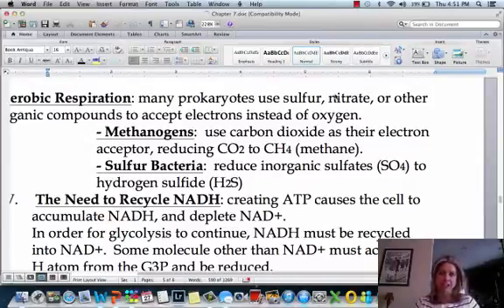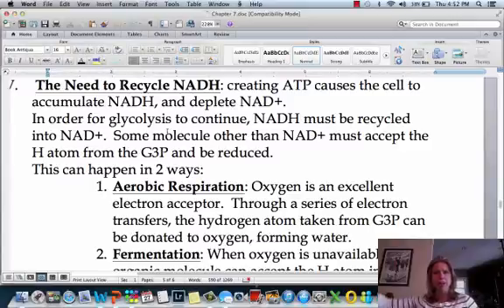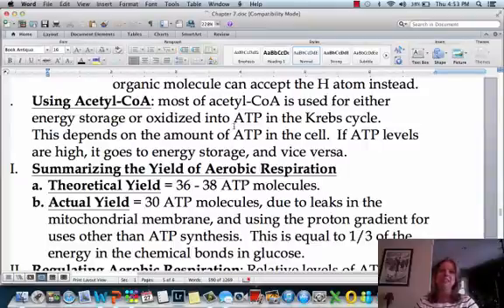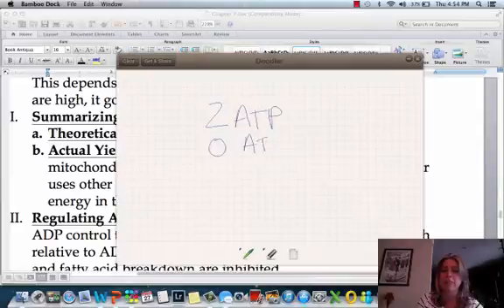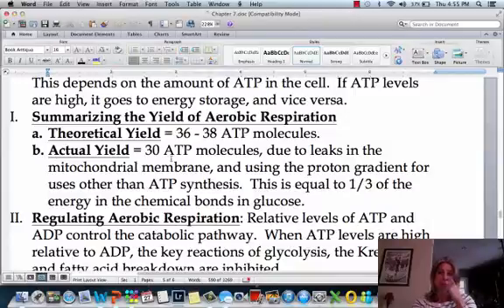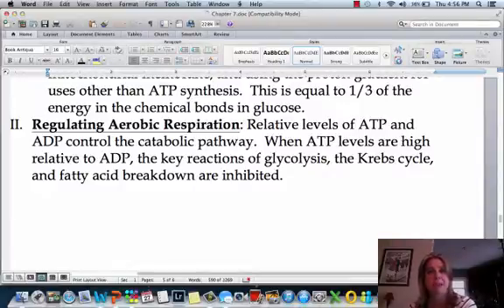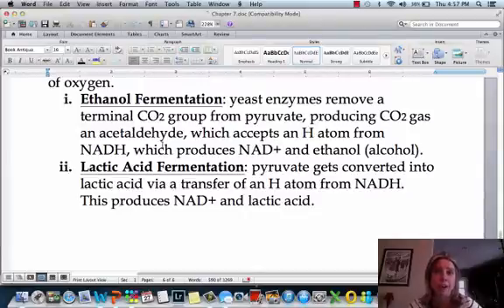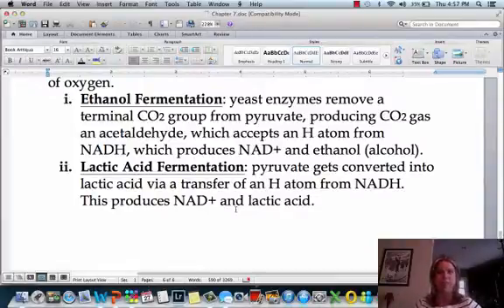BIO 111 Cell Respiration Part IV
cell respiration

Table of Contents:

00:00 - Electron Transport Chain